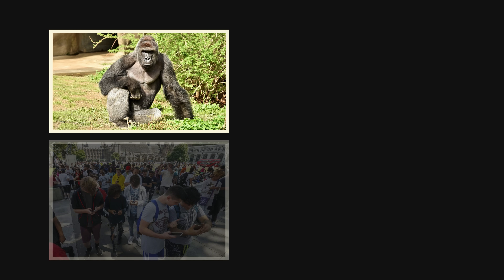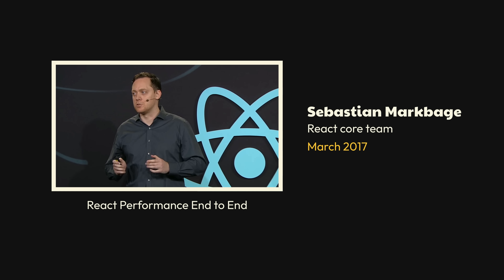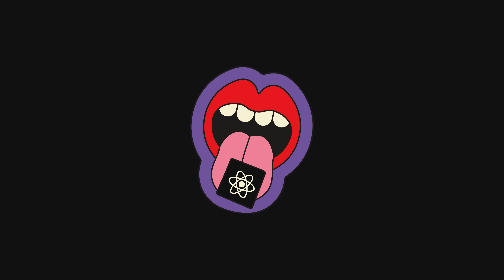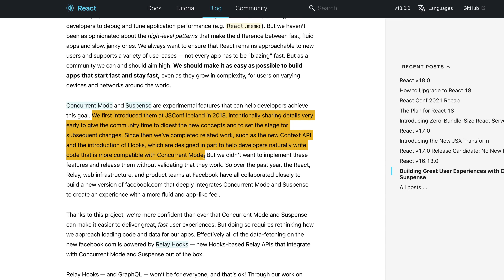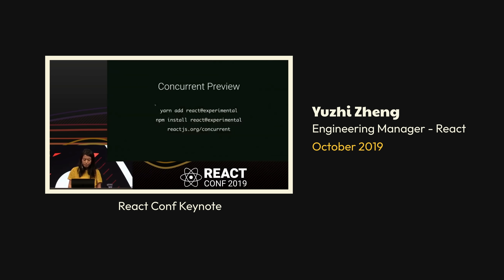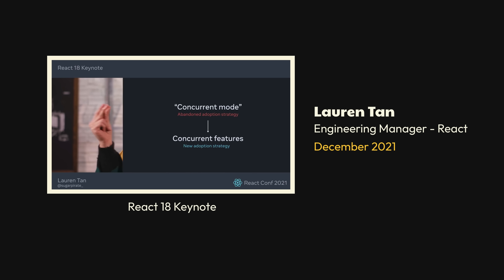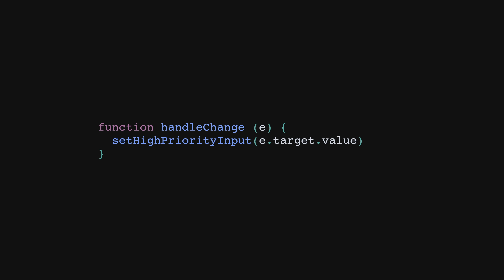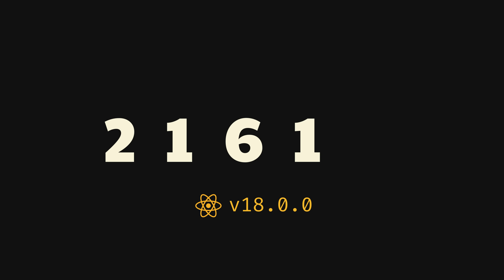The Story of Concurrent React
2,161 days. That's how long the React team has been working on this release. This video tells that story.